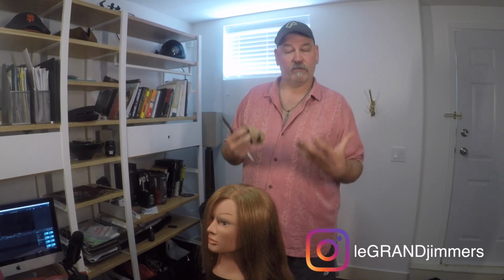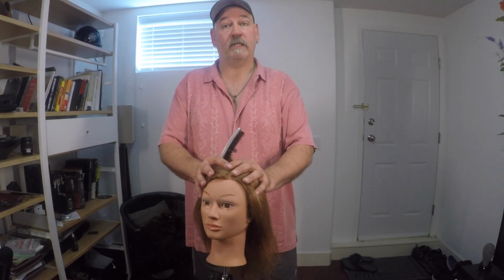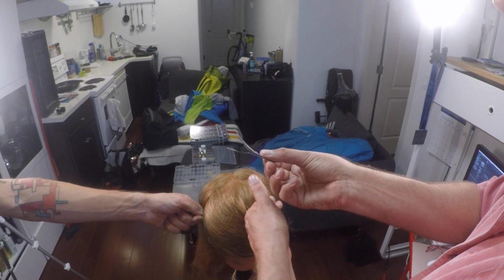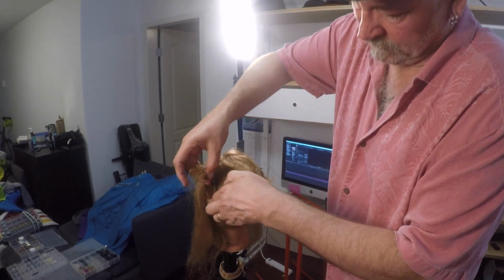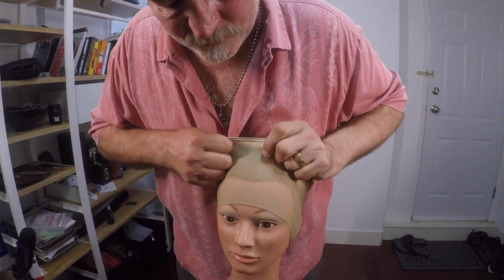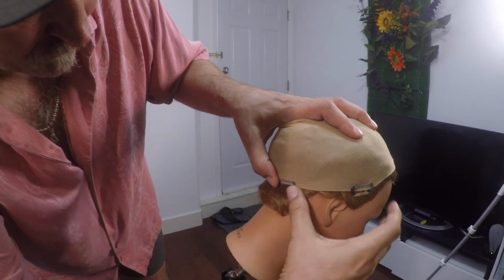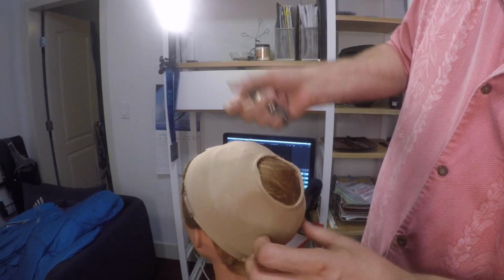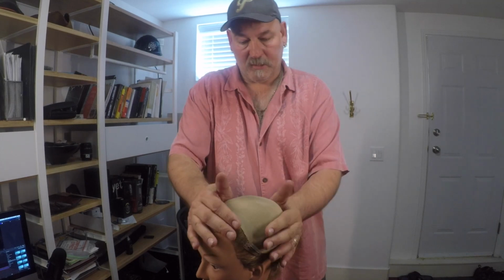How To Do a Basic Wig Wrap For the Film Industry - Part 2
☆ Jesse has been a hairdresser for 17 years. Trained in London, England originally with Toni & Guy, he's had a lot of unique experiences in the world of hairdressing and met some amazing people along the way. To list a few: New York Fashion Week, Creative Director for Aveda Victoria, Film Industry working for Sony, Fox, Disney & Netflix. Now he works in Victoria, BC, Canada at the Natural Hair Salon.

MUSIC
Song: Night Drive
Artist: Barbatula